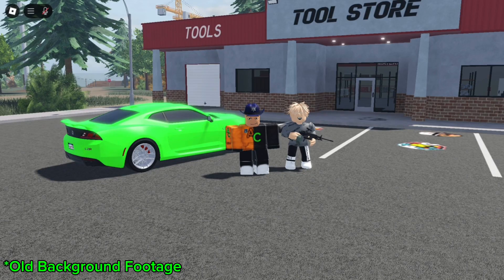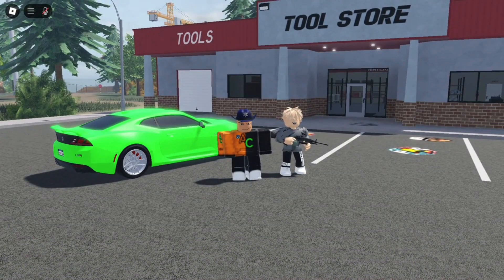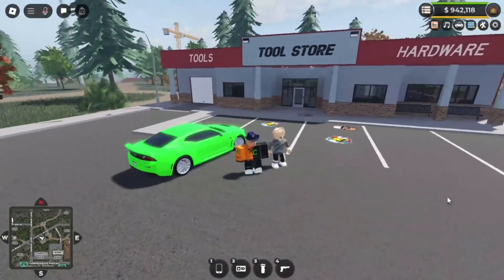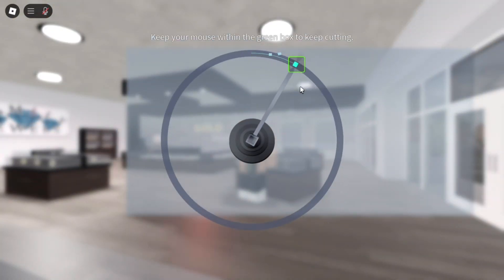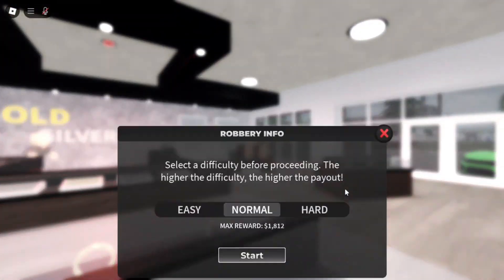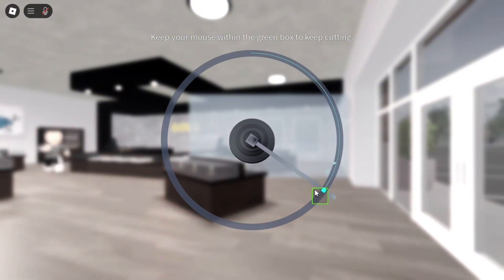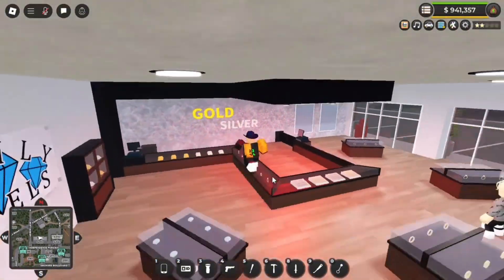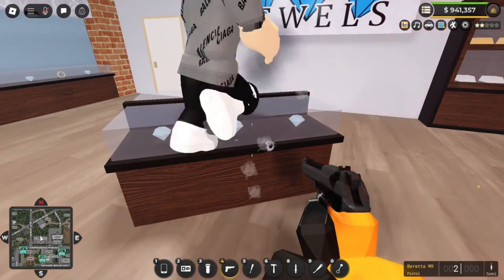Q&A With Game N Go! Erlc Content Creator Interview Series